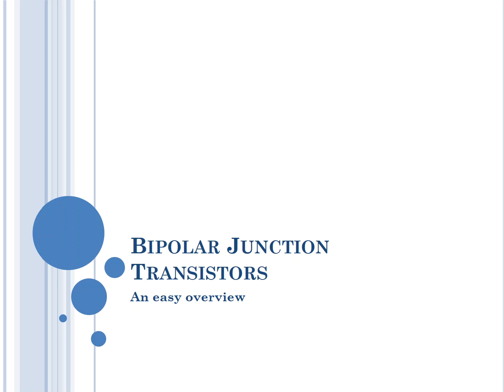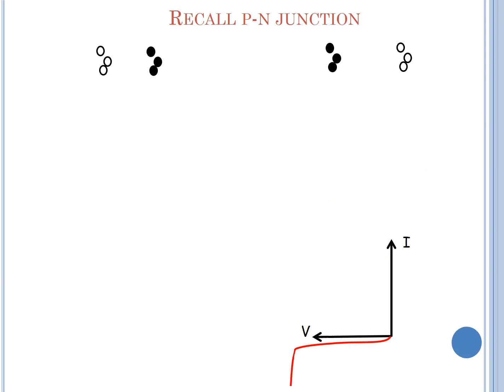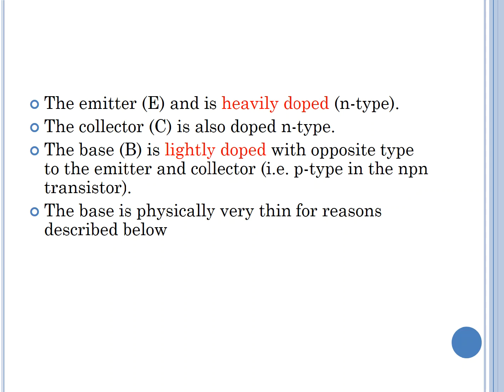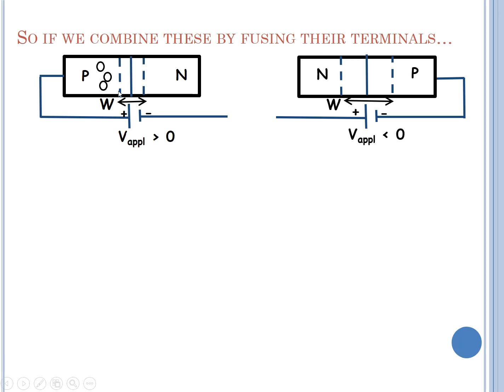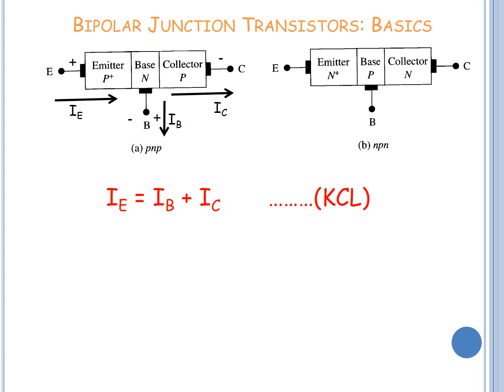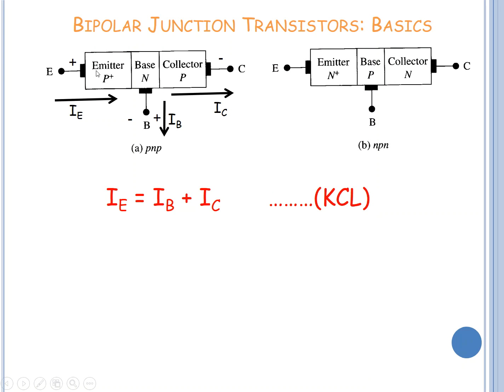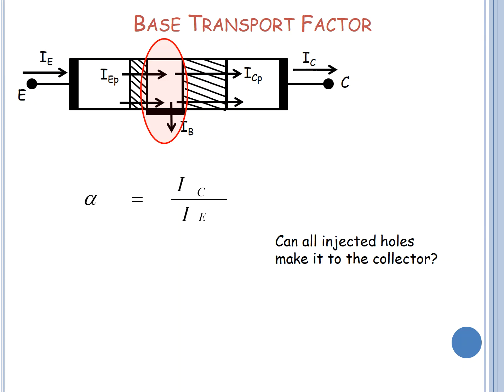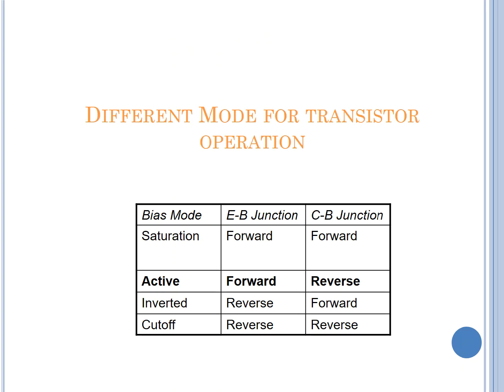Lecture 4 Bipolar Junction Transistors